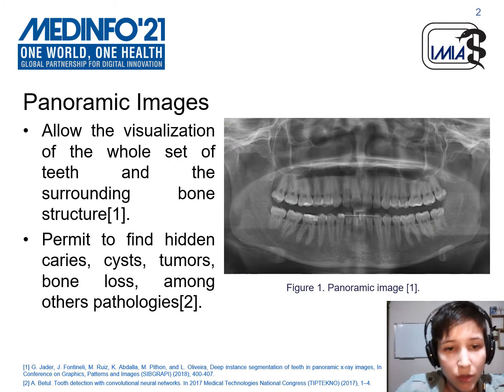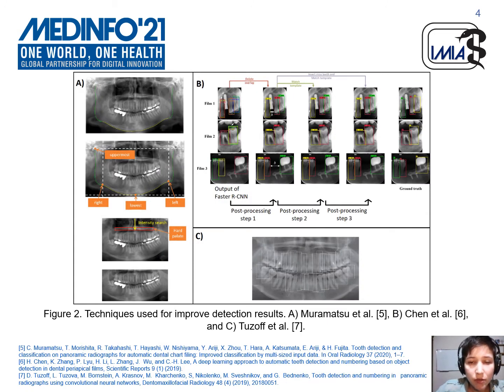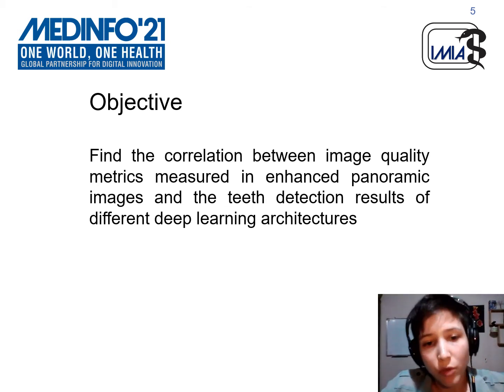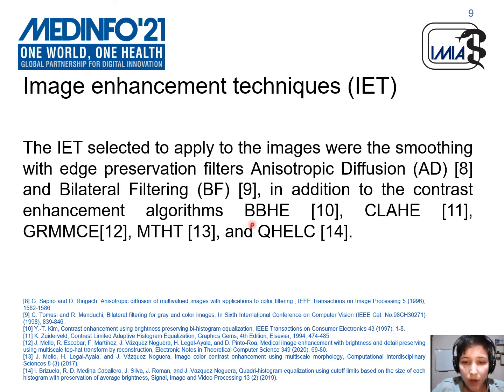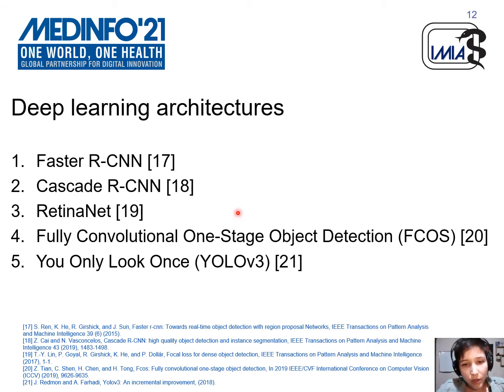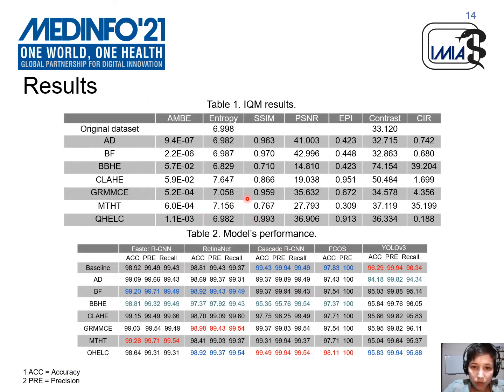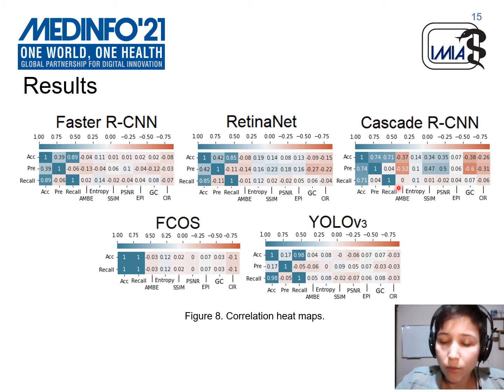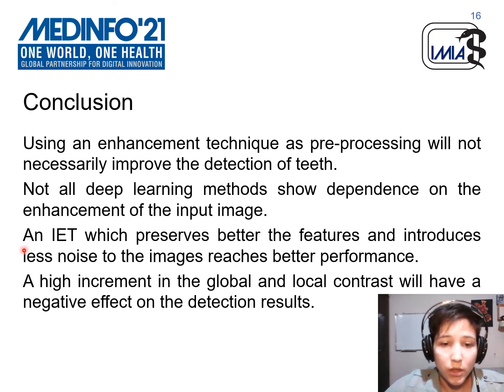256 Paper MedInfo 2021